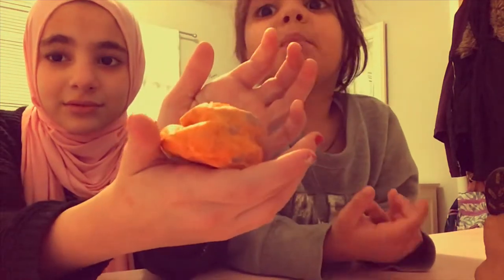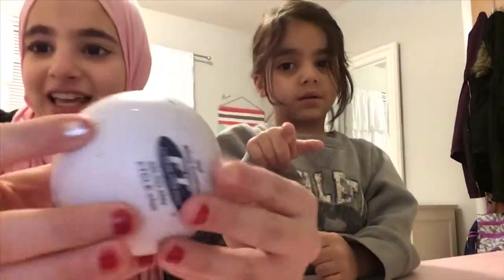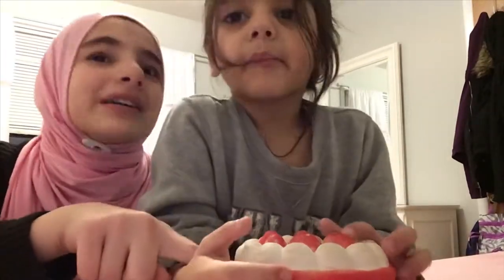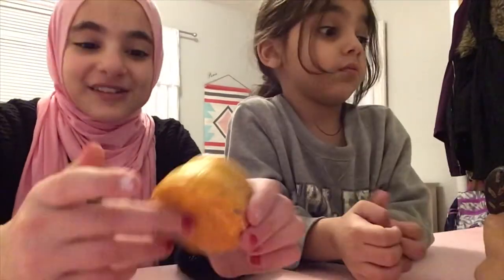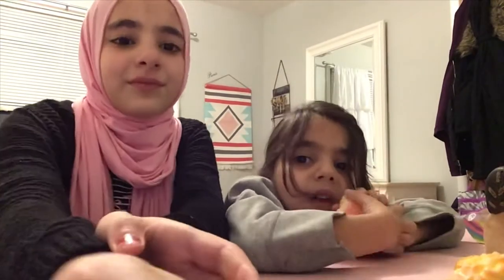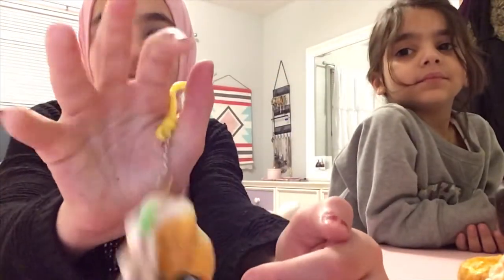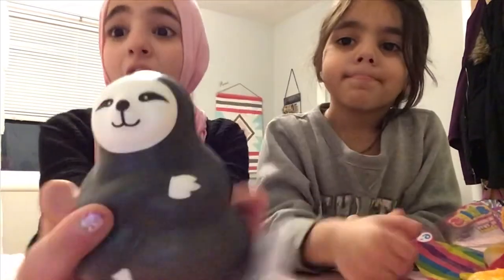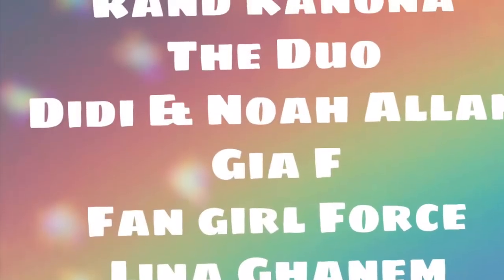Squishy collection// Where I buy my squishies: New CHEAP squishy!! /read description)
Hey guys how u doing today!!
If you want a shout out I. The next video
And comment when you did all those things
Watch the video for the shouts
What should I do for my next video??
Hope you enjoyed and hope I help you where to buy your squishy from!,